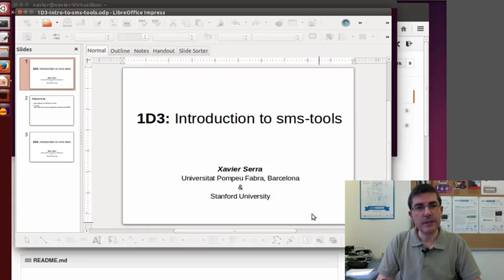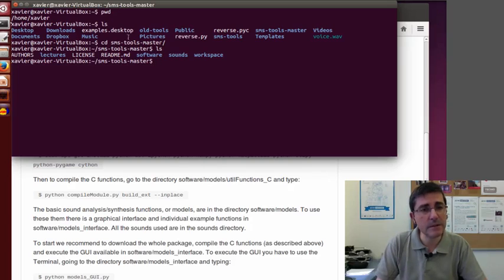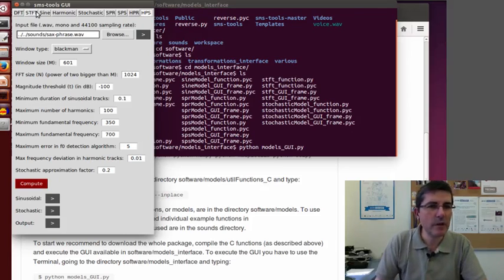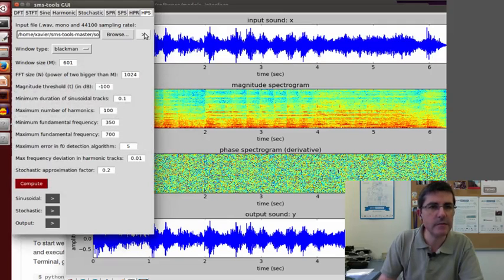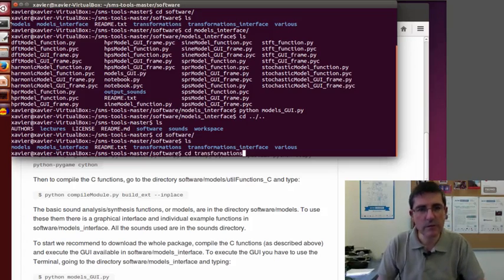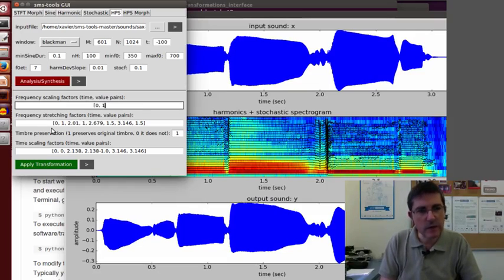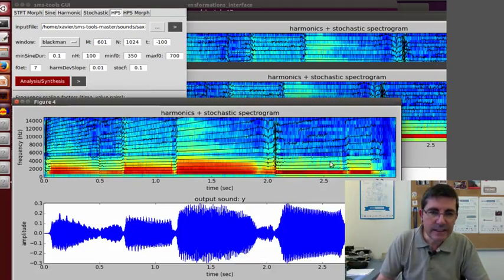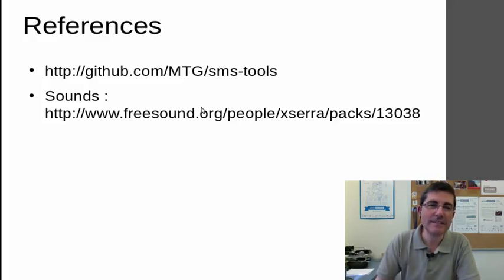1 7 1D3 Demo lecture 3 Introduction to sms tools week 1